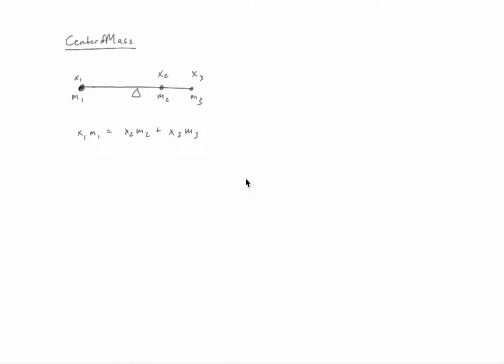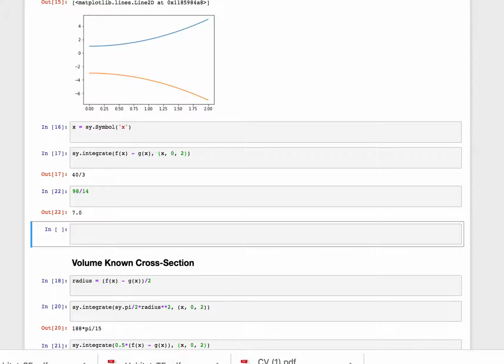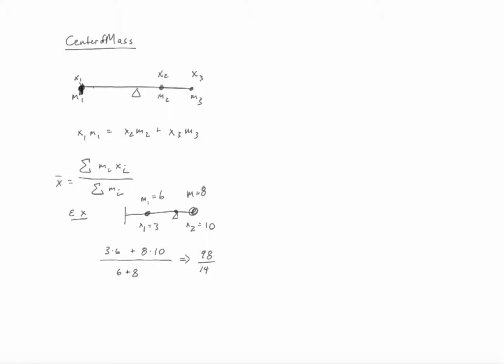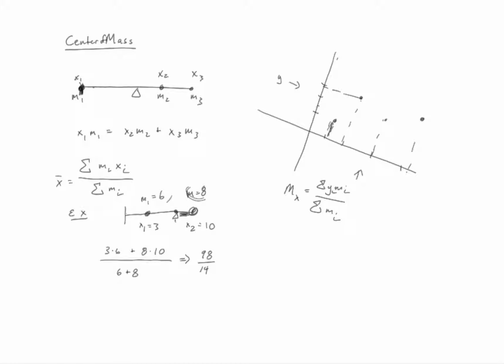Center of Mass Review